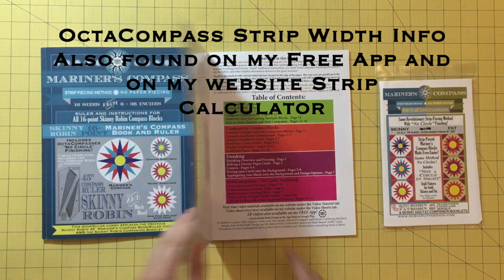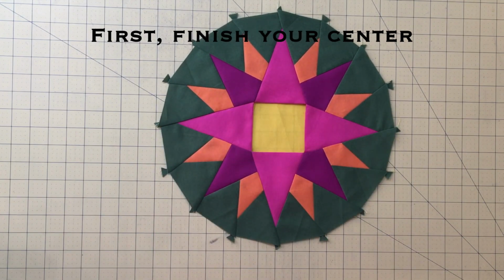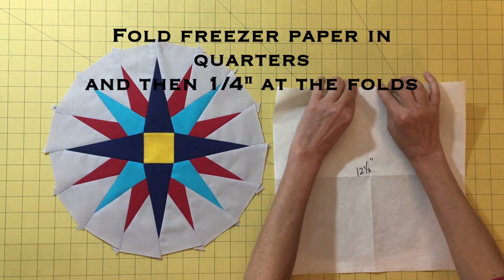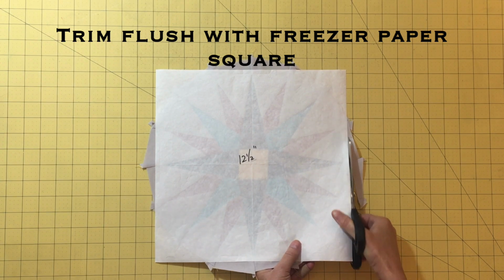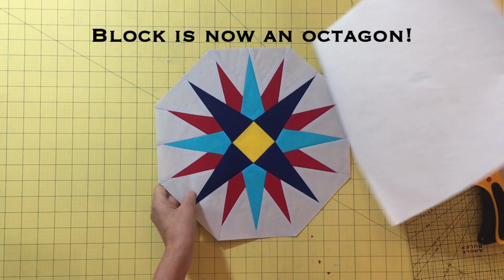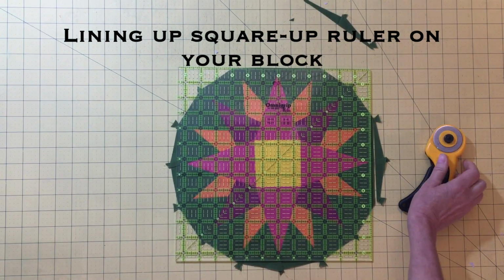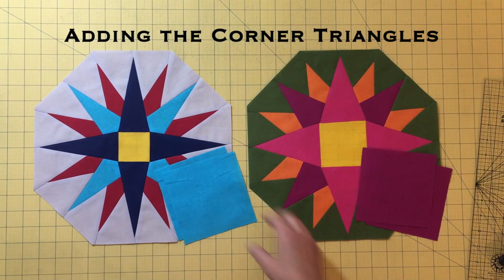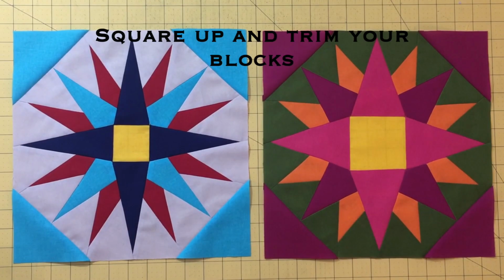OctaCompass 'No Circle' Finishing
Video tutorial for OctaCompass 'No Circle' Finishing for any 16-Point Robin Ruth Design strip-pieced mariner's compass block in any of the 16 sizes (even sizes from 6"-36").